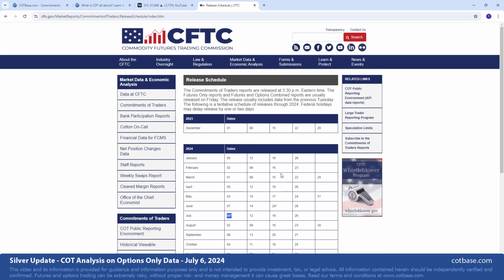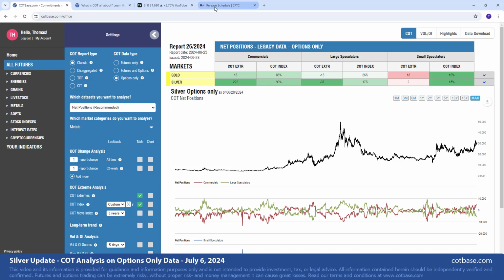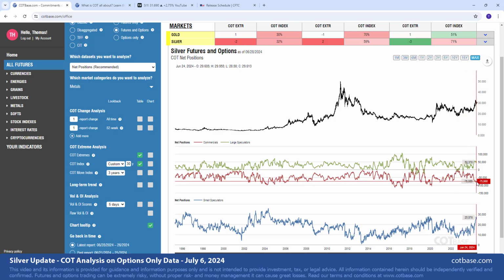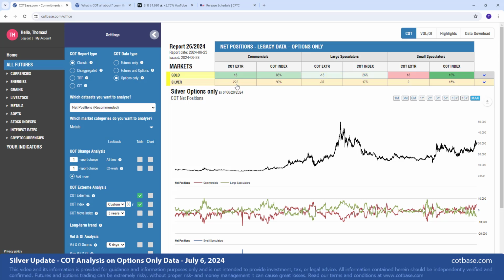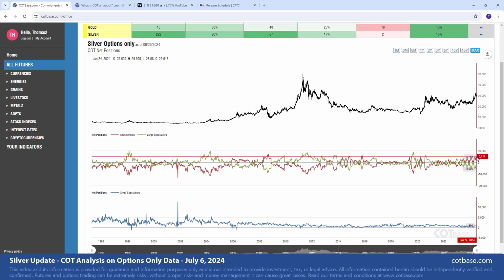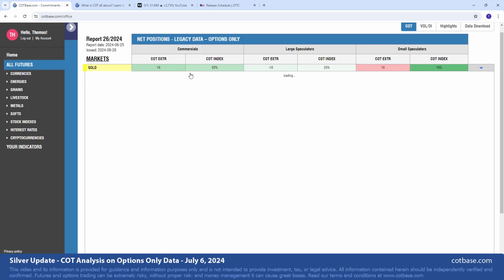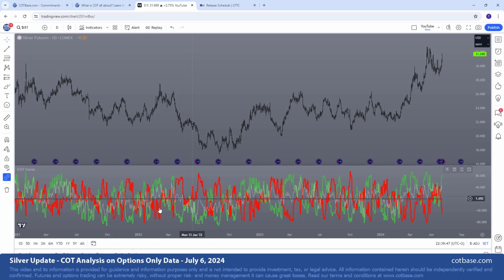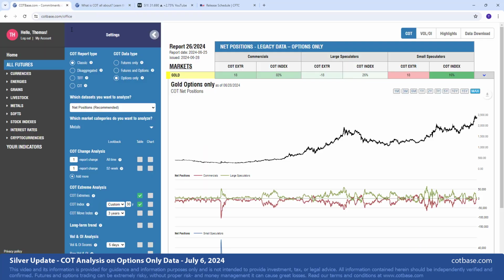COT Report: Options Traders Pushing Silver HIGHER!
Analyzing options only data on Silver using COT Index with 30 years lookback showing you the entire history of commitments of traders data on Silver.

CFTC has not issued a new COT Report due to Federal Holiday. The next report will be published on Monday, July 8, 2024

Follow us on Instragram & Facebook!